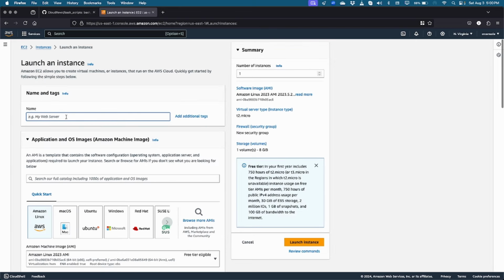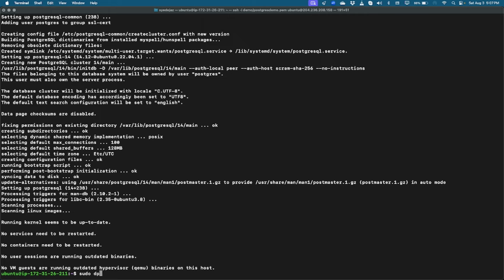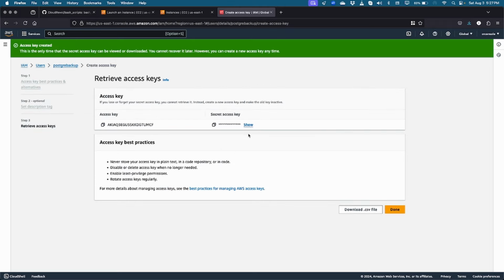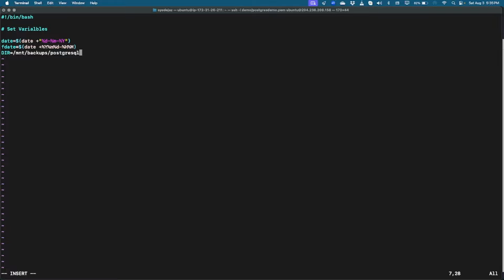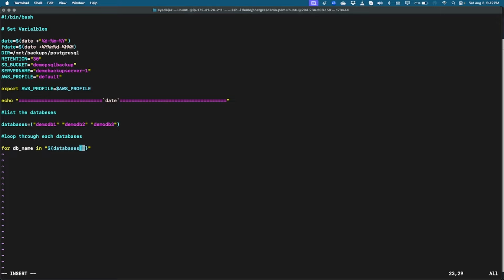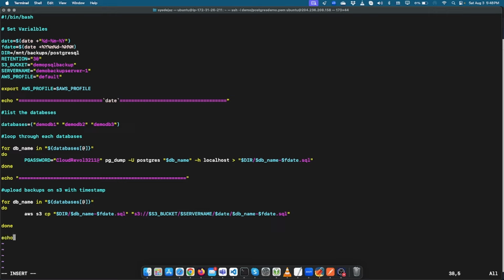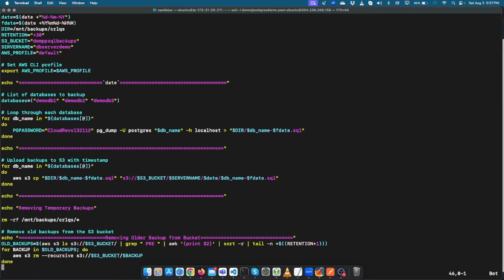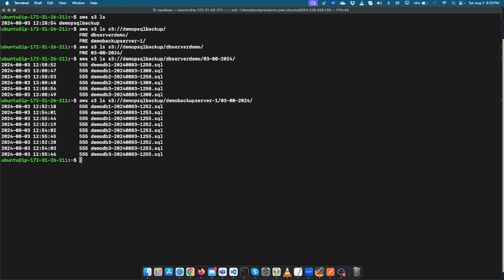Automate Your Postgresql Database Backups And Uploads To Aws S3!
In this video, we'll guide you through the complete process of automating PostgreSQL database backups and uploading them to an AWS S3 bucket. By following these steps, you can ensure your database backups are securely stored and easily accessible.

Steps Covered in This Video:

1. Launch an EC2 Instance
   - Learn how to launch a new EC2 instance on AWS.
   - Configure the instance with the necessary settings for our PostgreSQL server.

2. Install and Set Up PostgreSQL Server
   - Step-by-step instructions to install PostgreSQL on your EC2 instance.
   - Configure the PostgreSQL server for optimal performance and security.

3. Set Up an IAM User with S3 Bucket Permissions
   - Create an IAM user with the appropriate permissions to access your S3 bucket.
   - Attach policies to the IAM user to manage access controls effectively.

4. Create an S3 Bucket to Upload Backups
   - Instructions to create a new S3 bucket on AWS.
   - Set up the bucket to securely store your PostgreSQL backups.

5. Create and Configure a Bash Script to Automate Database Backups
   - Write a bash script to automate the backup process.
   - Schedule the script using cron jobs to ensure regular backups.
   - Upload the backups to your S3 bucket automatically.

Why Automate Database Backups?

Automating your database backups is crucial for maintaining data integrity and ensuring you have up-to-date copies of your data in case of any failures. By storing backups on AWS S3, you benefit from secure, scalable, and durable storage.